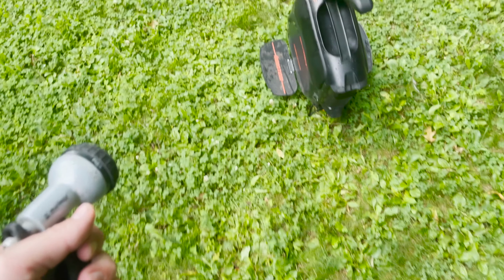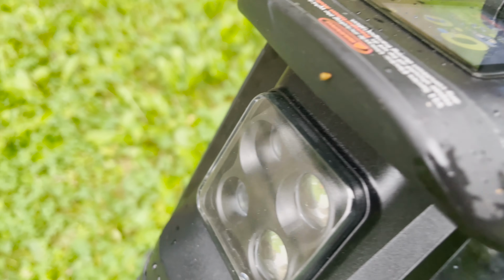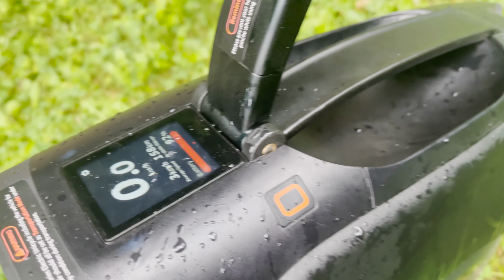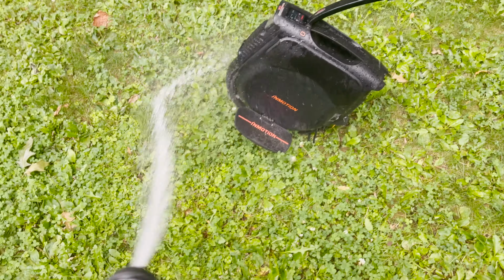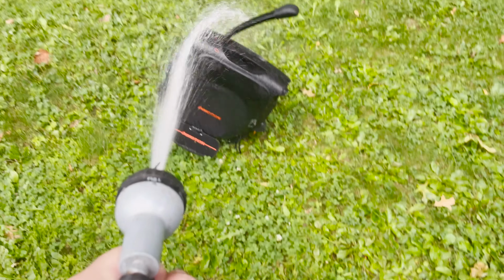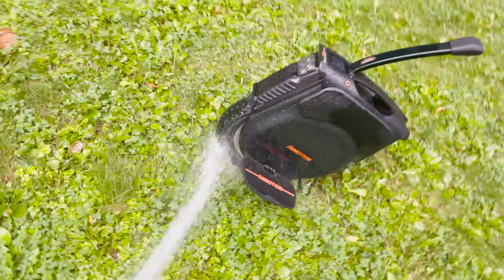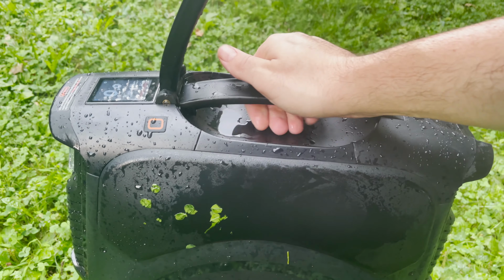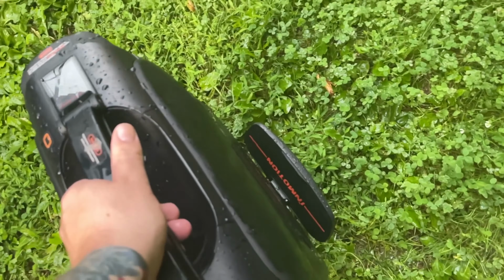InMotion V12 💦 Waterproof Test 💦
In this video I'm testing the BRAND NEW
The V12 has a IPX5 Waterproof Rating so I put it to the test in this video, did I break the euc... you have to wait till the end to find out lol !

⬆️  BEST SOURCE FOR V12^^ eWheels #1 EUC Store in the USA ⬆️

📸 Insta360 One R
9 Foot Selfie Stick
One R Mount Holder
Scorpion Exo Helmet
Sony A7III Camera
RØDE Video Mic Pro
RØDE Wind Shield for Mic
7 inch Monitor (For Sony Camera)
HDMI Wire (Monitor to Soy Camera)
Outdoor Broom lol
Manfrotto Tripod
ReChargeable Bike Horn
6 Foot White Table
Pocket Unboxing Knife